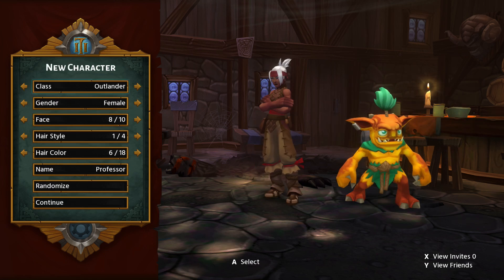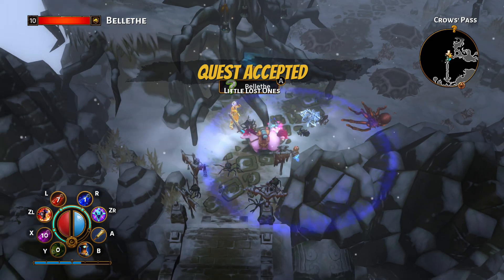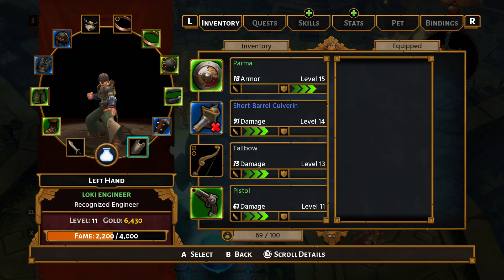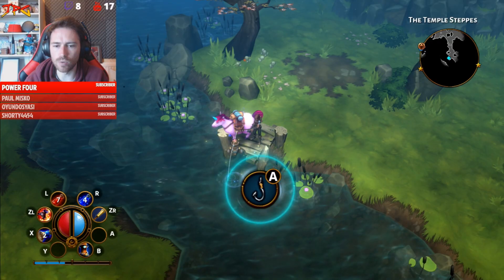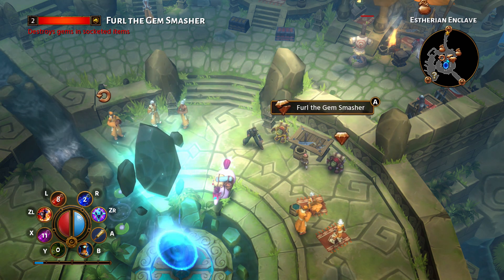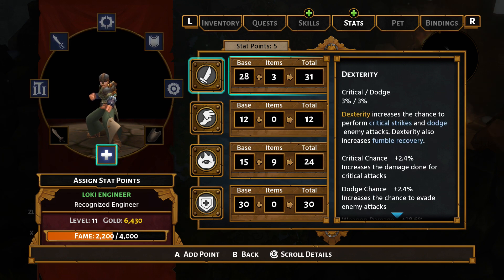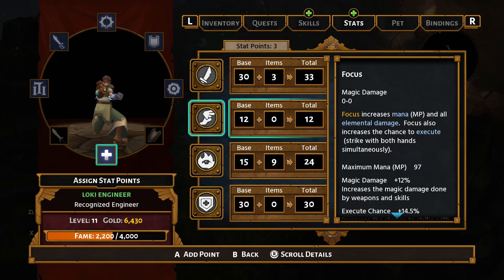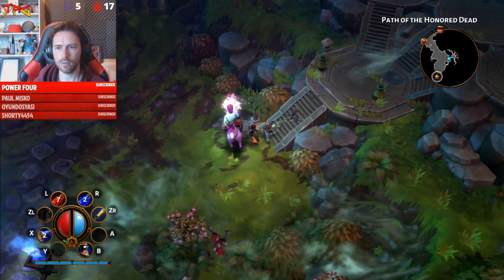TORCHLIGHT 2 Tips - Switch PS4 Xbox! Stats Skills Gems + More Explained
torchlight 2 starter info and more tips! for nintendo switch xbox one and ps4